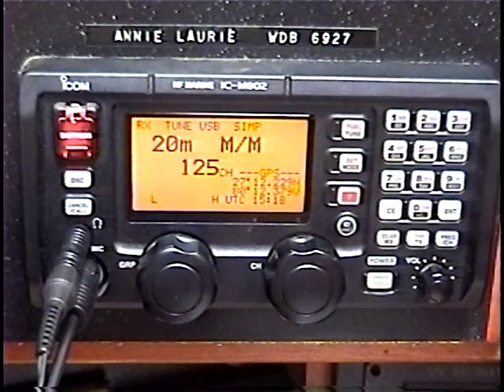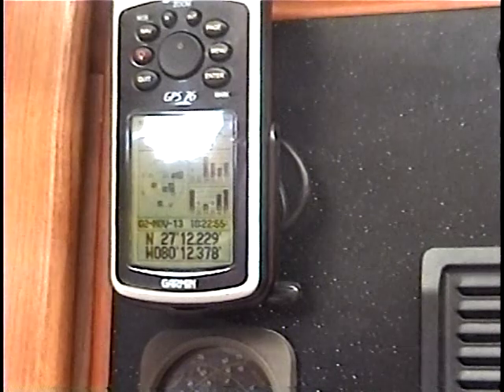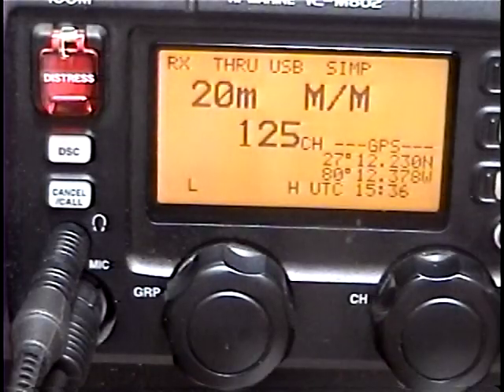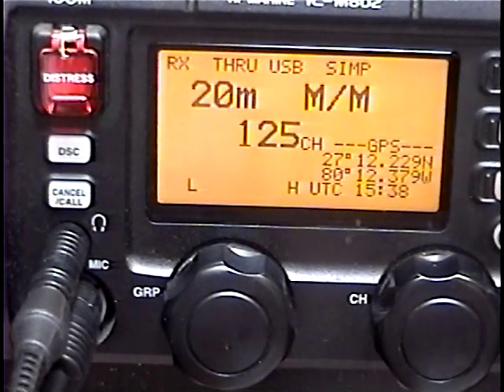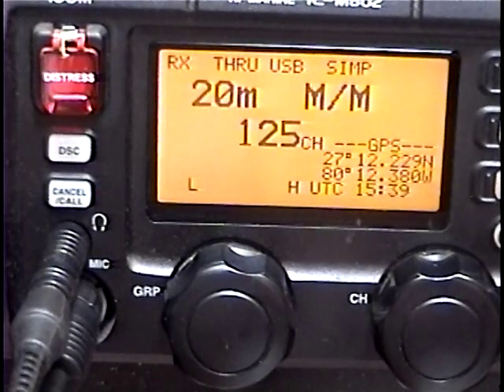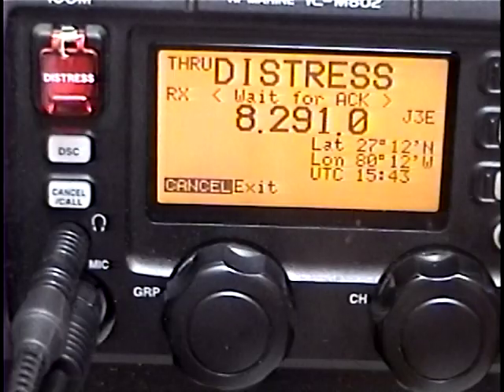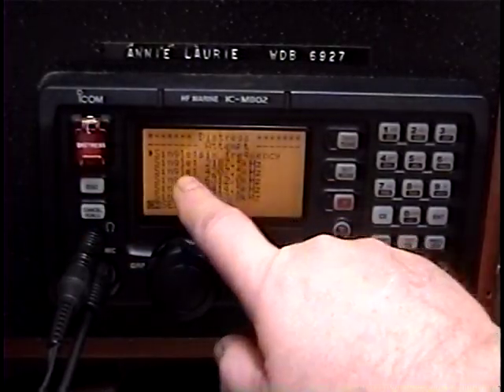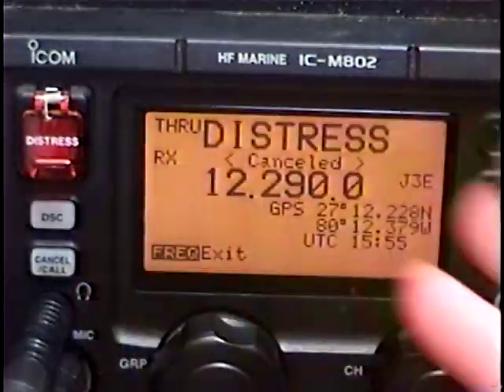Icom M-802 Video #8, HF-DSC (Digital Selective Calling), Distress Signaling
Icom M-802 Video #8, DSC-Distress Call, HF-DSC (Digital Selective Calling) and Distress Signaling, "simple" (single-freq) Distress Call vs. "regular" (six-freq) Distress Call, MMSI#, GPS input, etc.